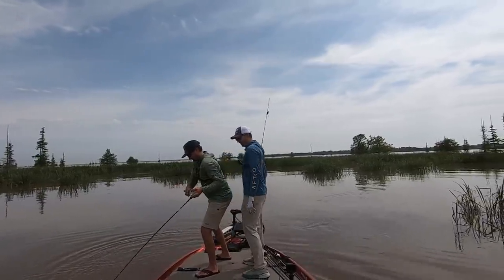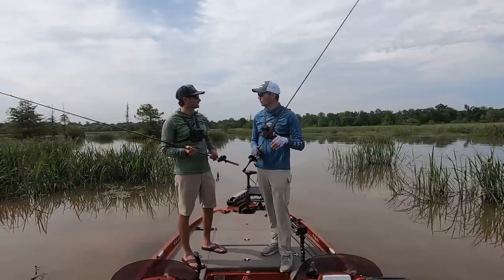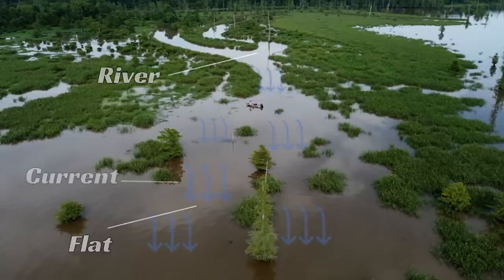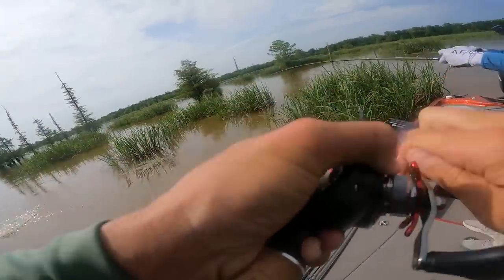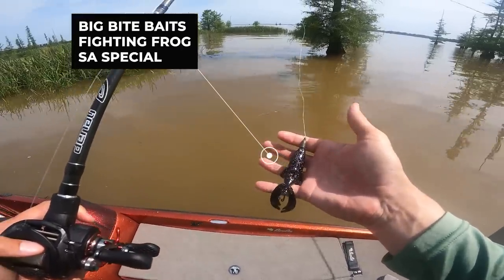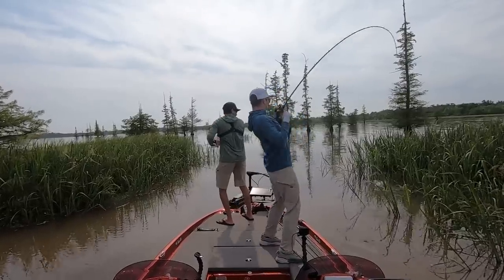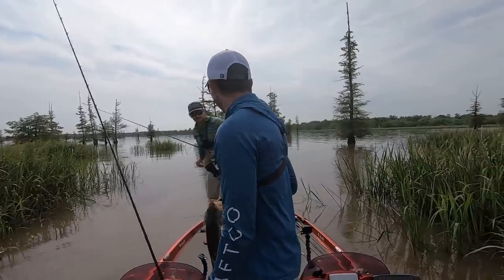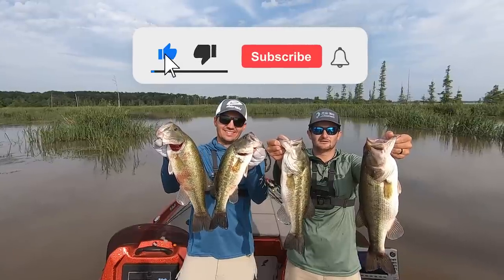Don't Miss This Overlooked Summer Pattern on Shallow Lakes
Follow Jonny and Jimi as they break down an unfamiliar section of Millwood Lake to catch big bass in shallow grass and reeds.

Check out the Deep Dive App for FREE!

Maps:
Google Earth